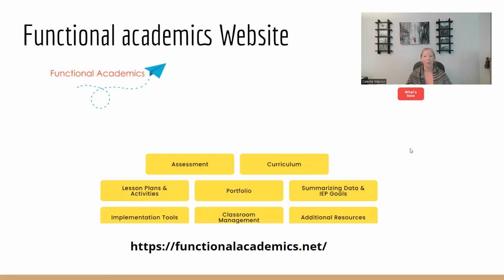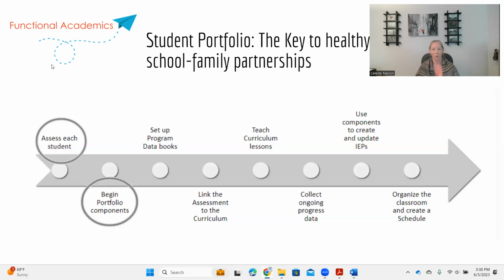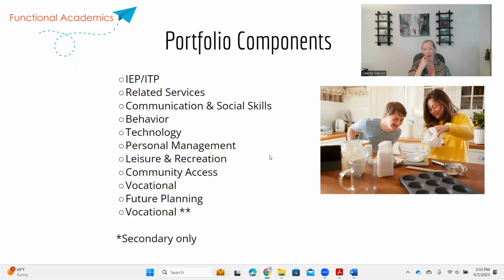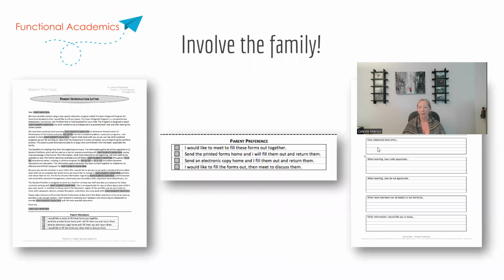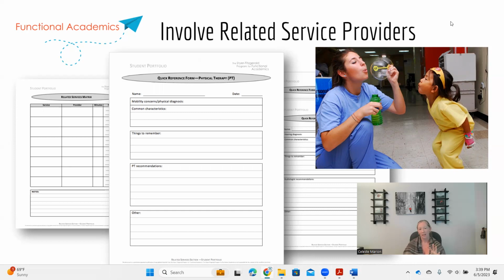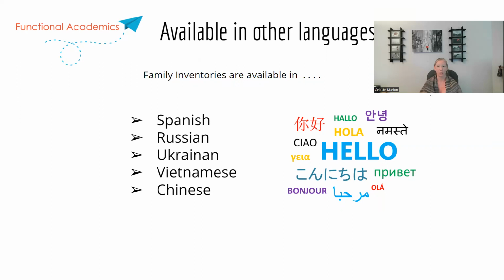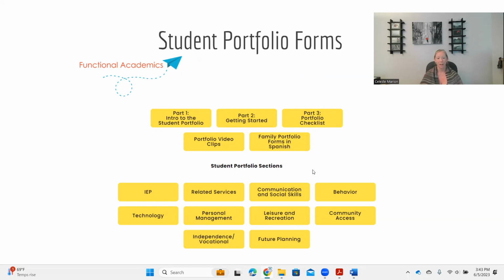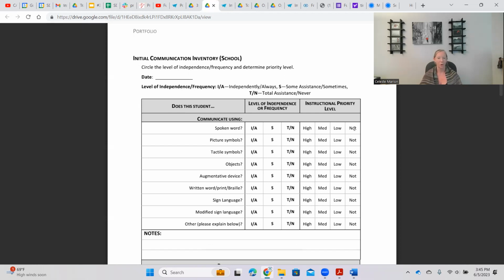#3 Student Portfolio: Building Healthy School-Family Partnerships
Assembling the student portfolio-- the "what do we know about the student" and how to work with families for creating a successful student program